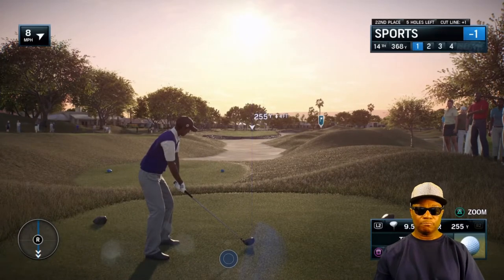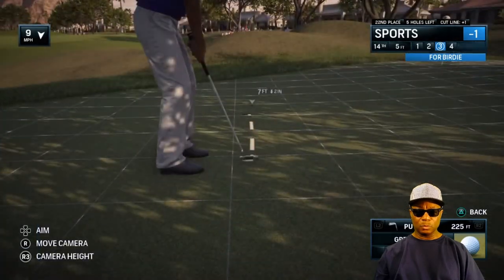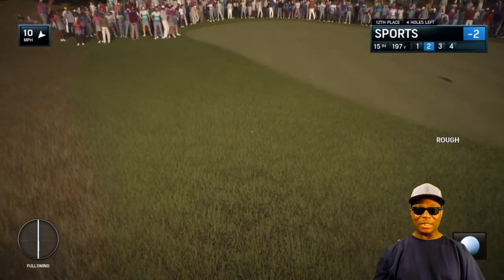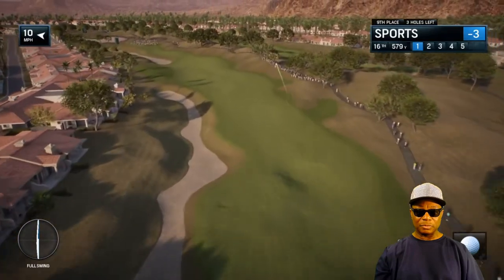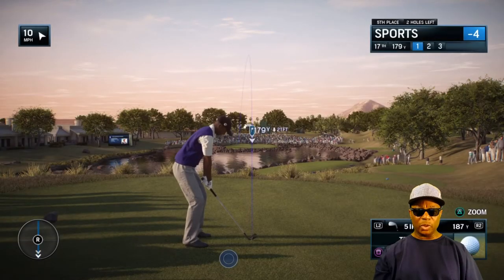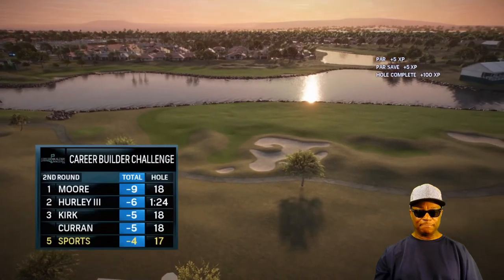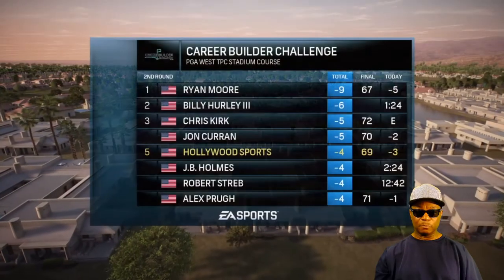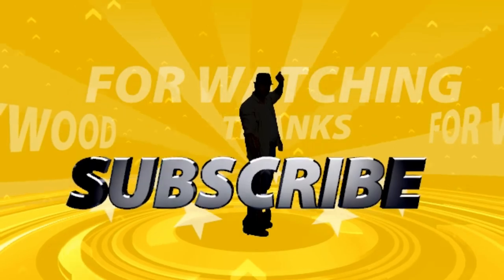Rory Mccilroy PGA Tour Golf - The Career Builder Challenge - Let's Play Round 2